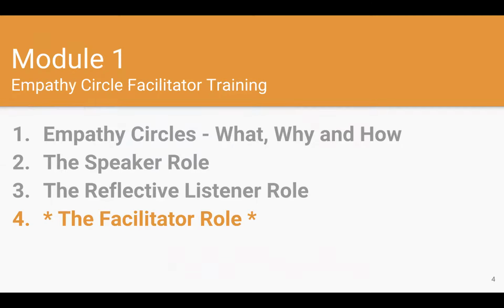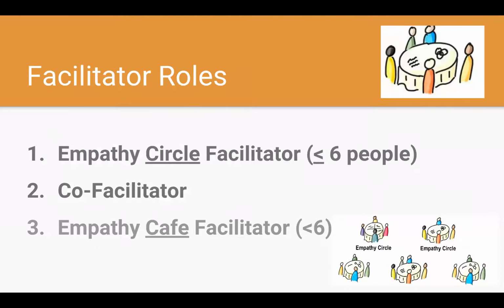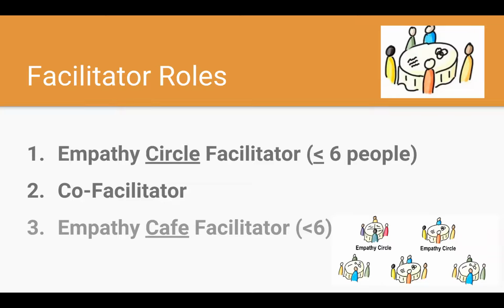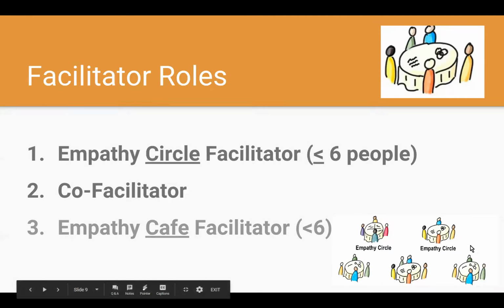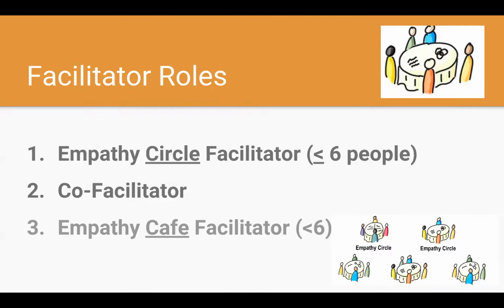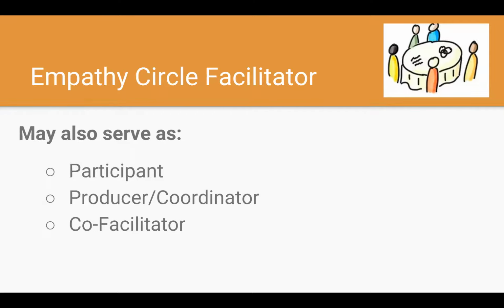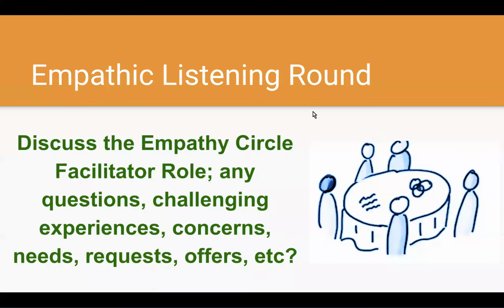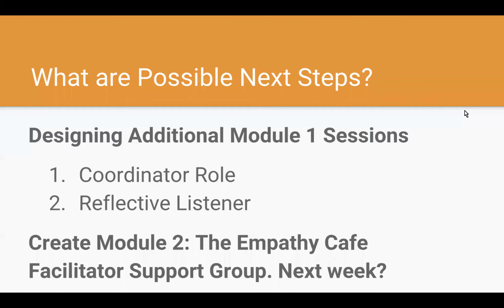Empathy Circle Facilitator Training: Module 1: Session 4: Facilitator Role (v2)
Here is the Empathy Circle Facilitator Training:
Module 1: Session 4: Facilitator Role (v2)

EMPATHY CIRCLE FACILITATOR TRAINING
( ) Sessions 1. Empathy Circles: What, Why, and How

( ) Sessions 2. The Speaker: Role, Tips, and Experiences Related to Speaking

( ) Sessions 3. The Listener: Role, Tips, and Experiences Related to Listening and Reflecting Back

(X) Sessions 4. The Facilitator: Role, Tips, and Experiences

OVERVIEW
An Empathy Circle is the best gateway practice for learning, practicing and deepening empathy and an empathic way of being.  An Empathy Circle is a structured dialogue process based on mutual active listening. The process supports meaningful and constructive dialogue. It increases mutual understanding and connection by ensuring that each person feels fully heard to their satisfaction. This training is meant to support you in becoming an effective facilitator of your own empathy circles.

SIGN UP FOR TRAINING.